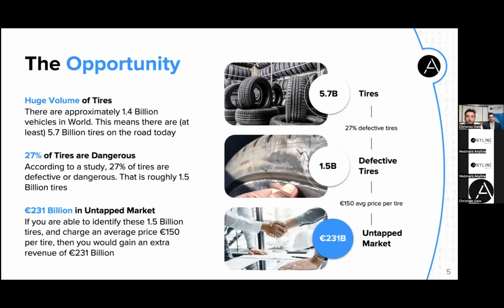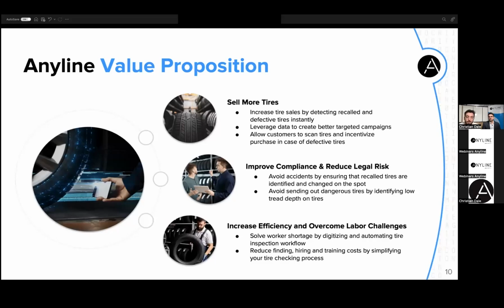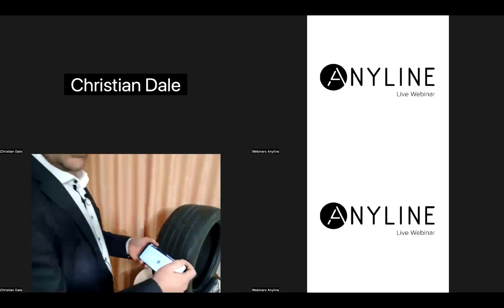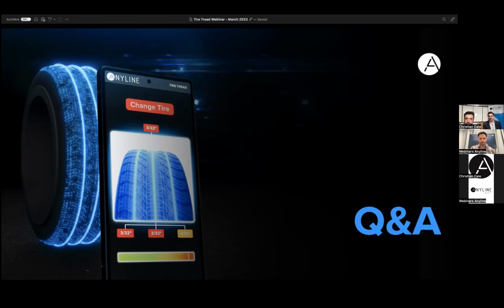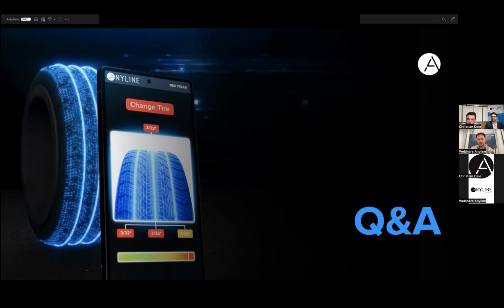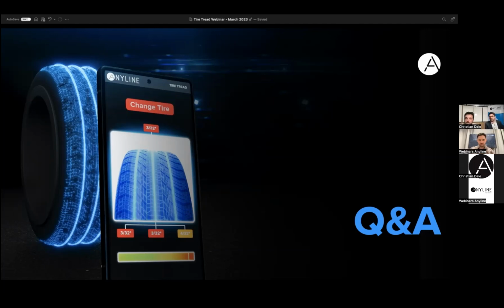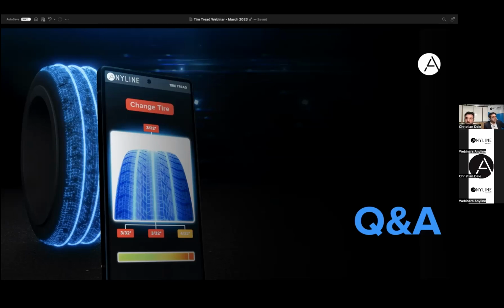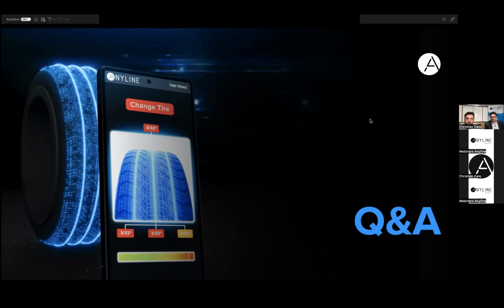The Worlds First Tire Tread Scanner from your Smartphone / Anyline Webinar